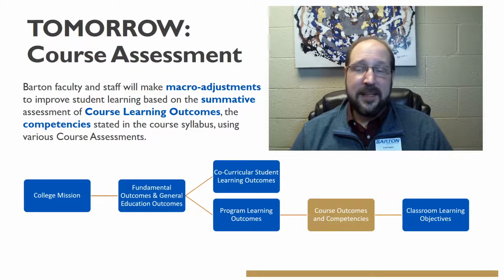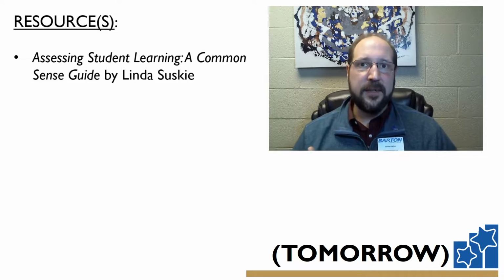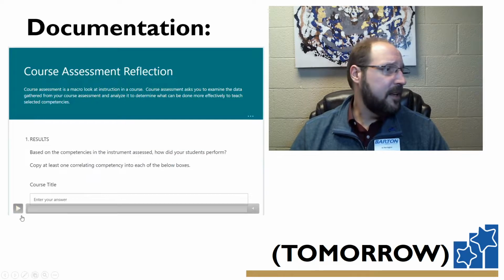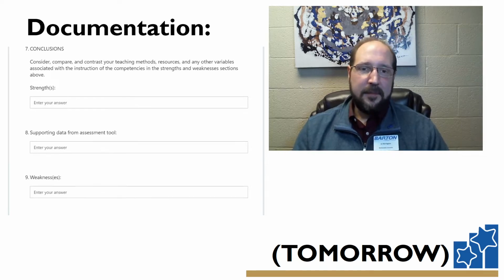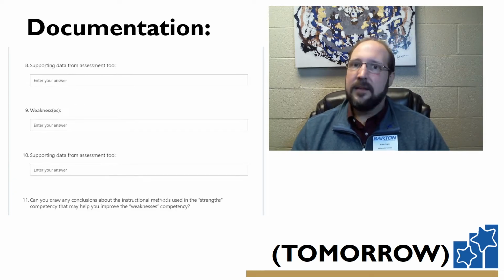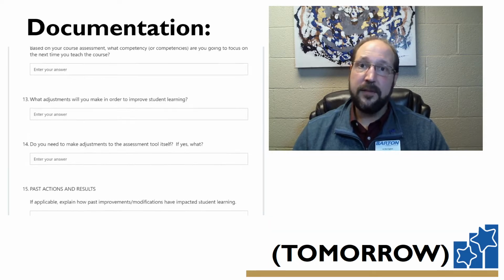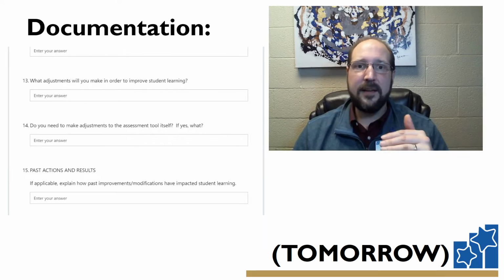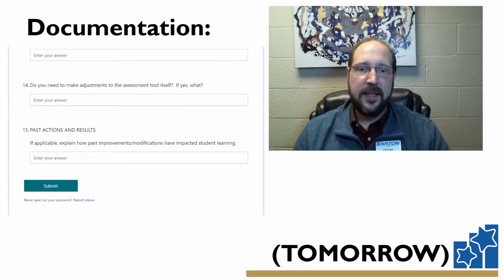COURSE TOMORROW by Jo Harrington, Barton Coordinator of Assessment